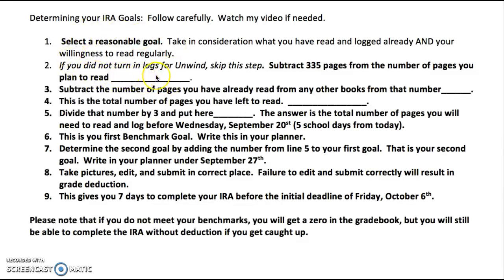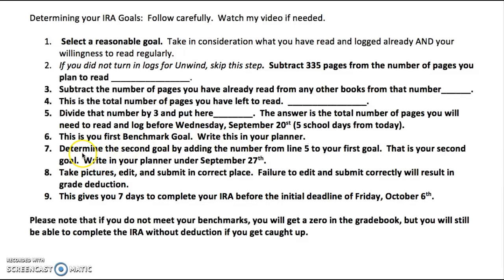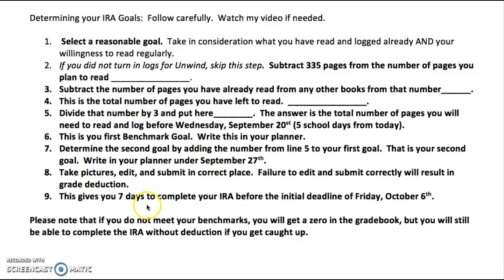Determining IRA Goals